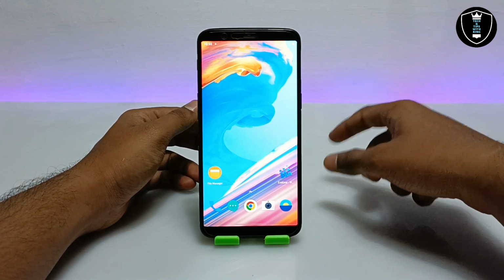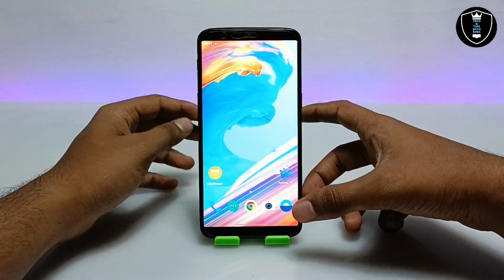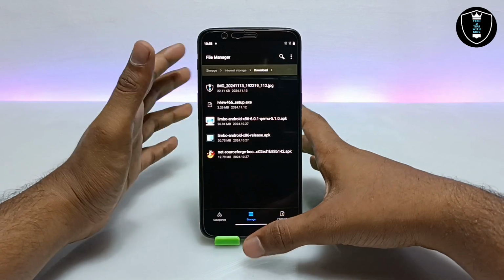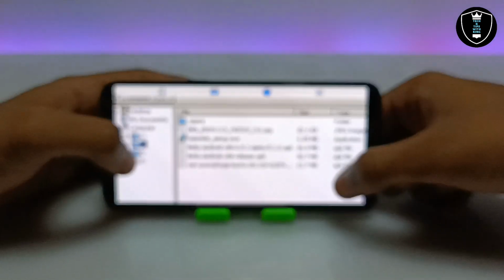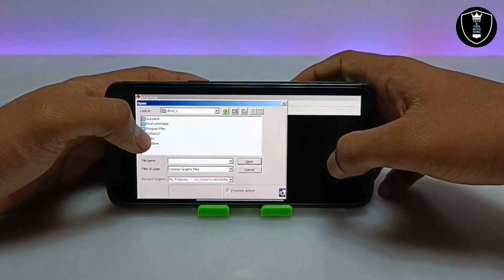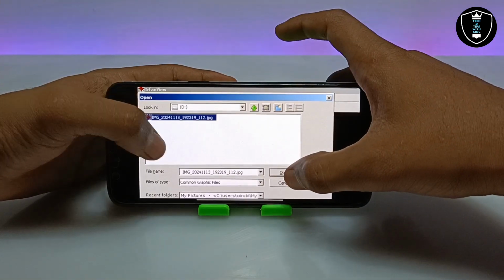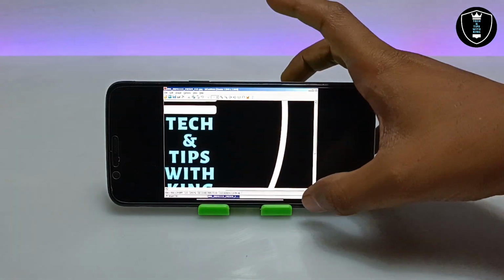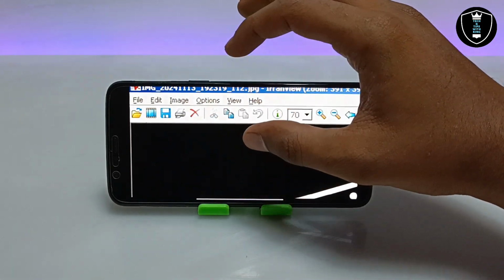How to use Irfanview PC Software In Android Smartphone Using Exagear Windows Emulator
In this tutorial video i have shown how you can install and Use Irfanview PC Software In Android Smartphone Using Exagear Windows Emulator application. Irfanview is an image video and audio viewing software and the most good feature of this software is you can open any type of file using this software.